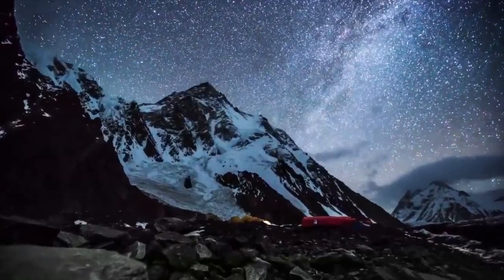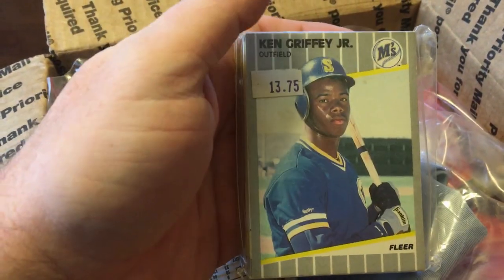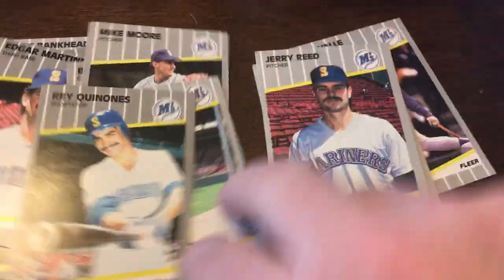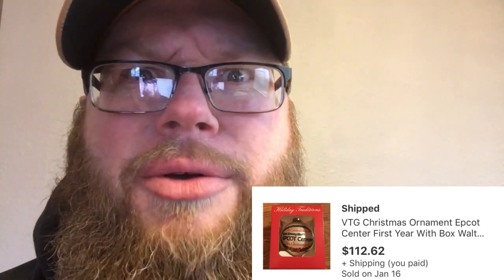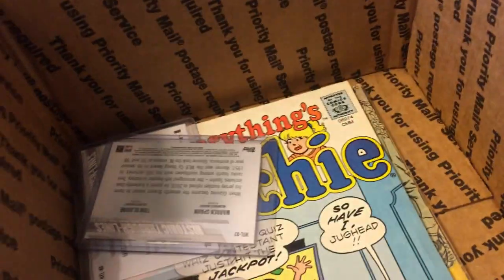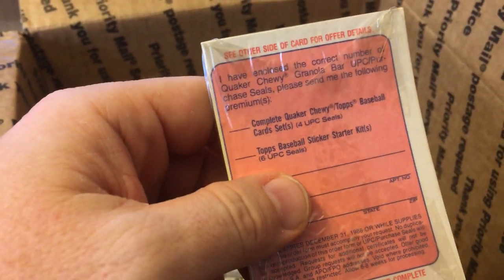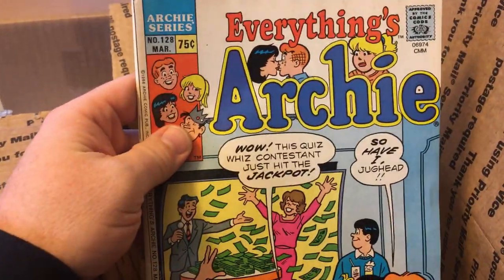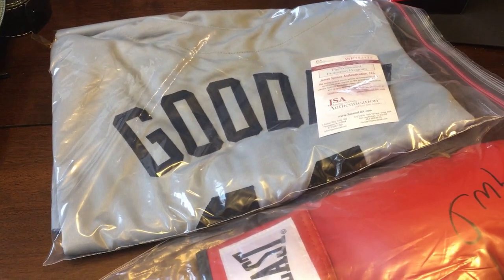UNBOXING: I bought a mystery box of sports stuff ... what did we get?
There's an online sports merch company closing shop, so they're blowing out merchandise. I picked up a box of mystery items … maybe to sell, maybe to keep … who knows. Let's see what we got!

(There was enough interesting stuff here for me to try again with them on another box, so we may just have another one of these down the road.)